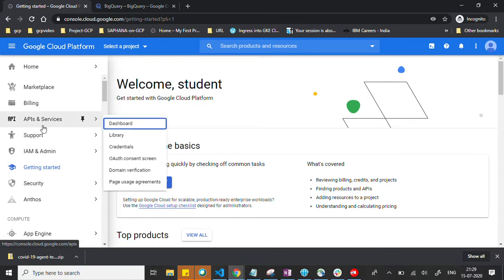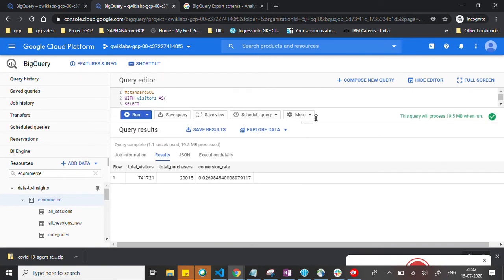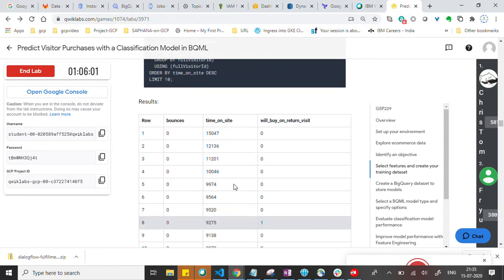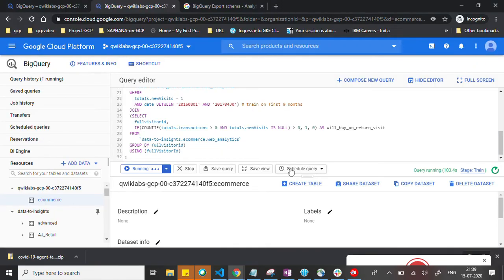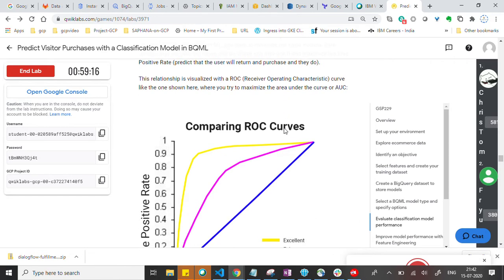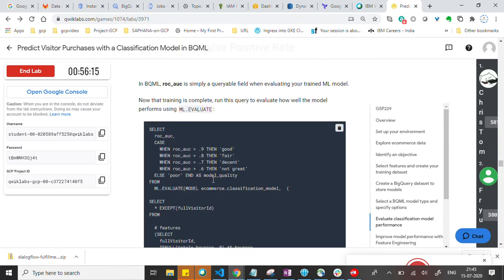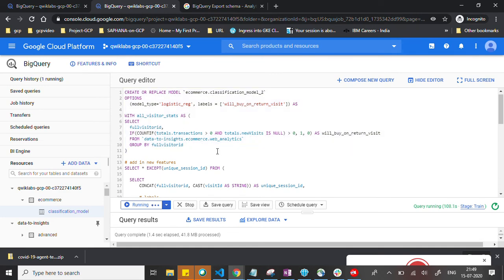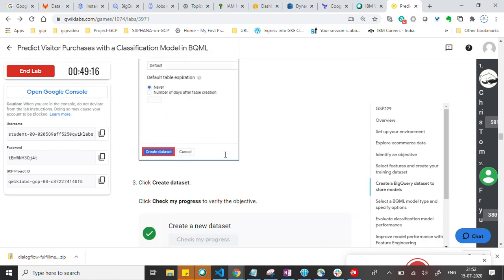BigQuery ML Tutorial